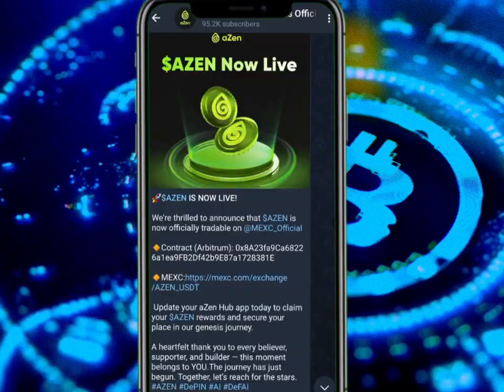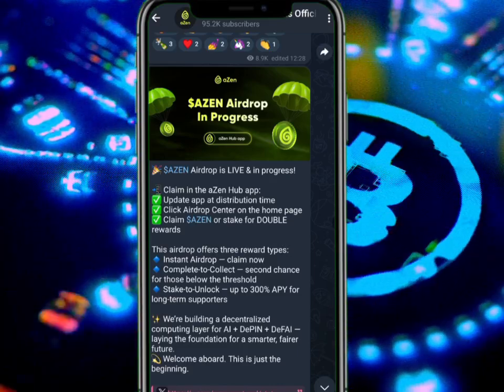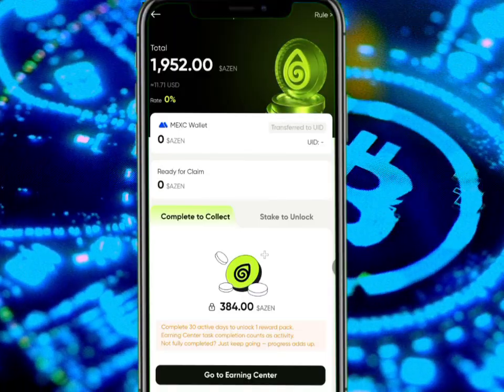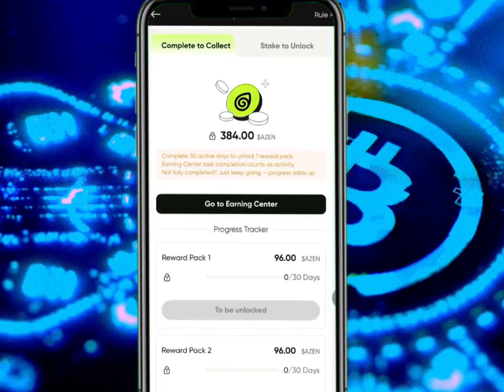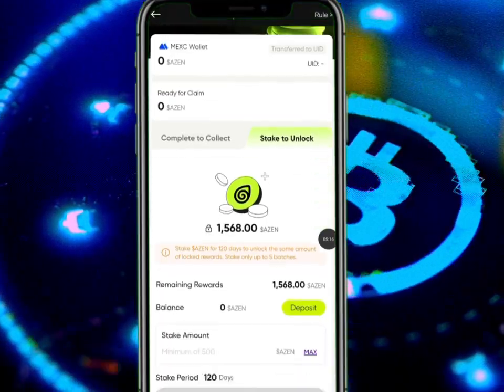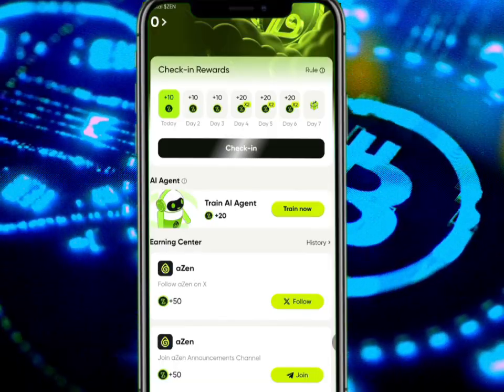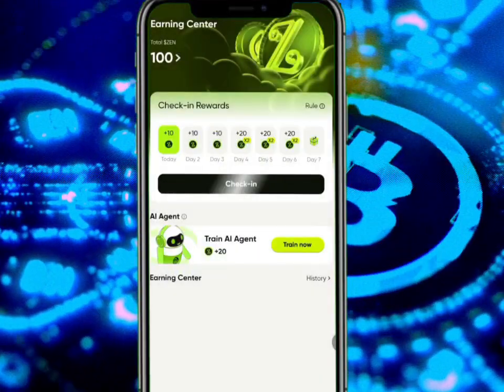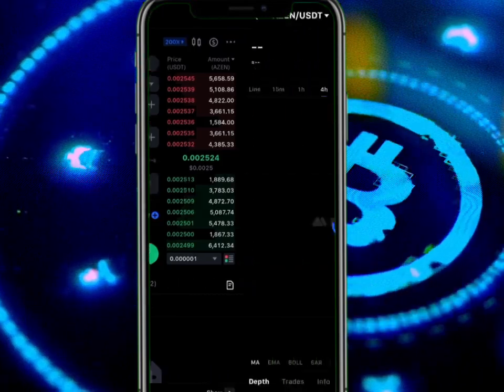aZen Network Withdrawal - How to withdraw aZen Coin to MEXC Exchange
A step by step tutorial video on how to withdraw aZen token to MEXC Exchange 💱